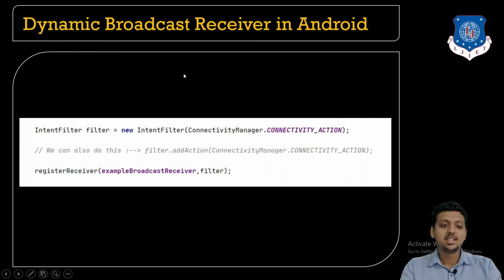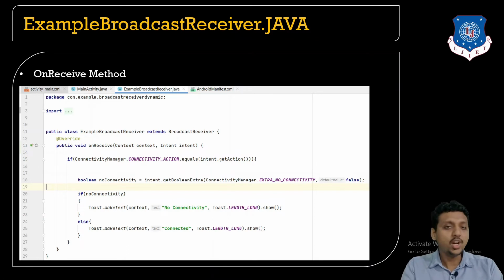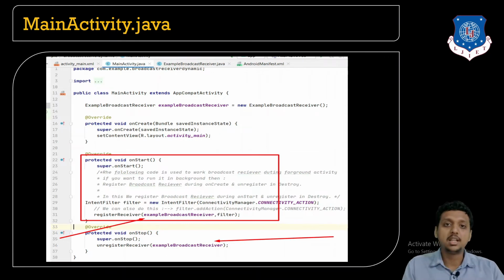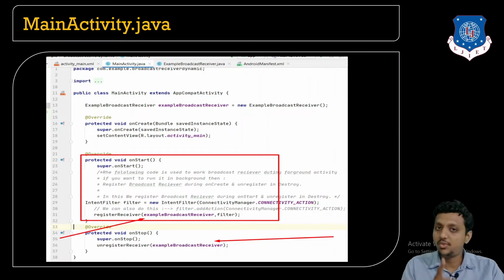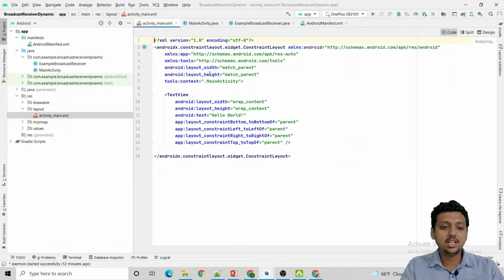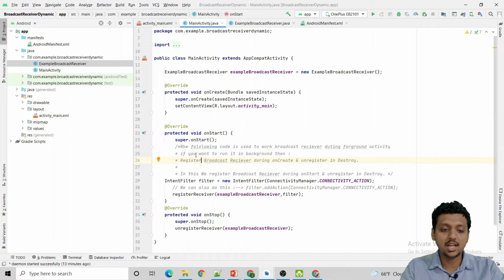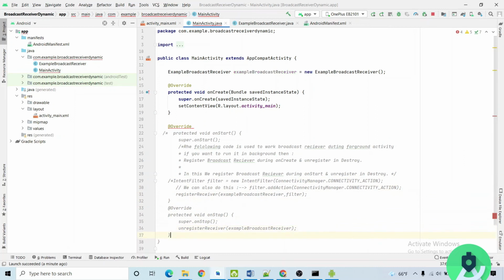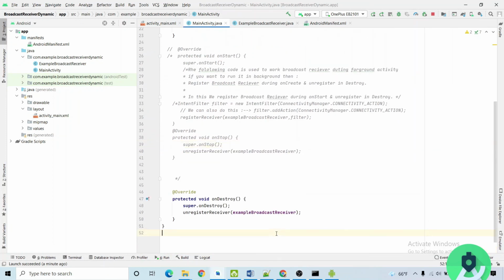Lec-69_Broadcast Receiver Dynamic in Android | Mobile Application Development | Computer Engineering